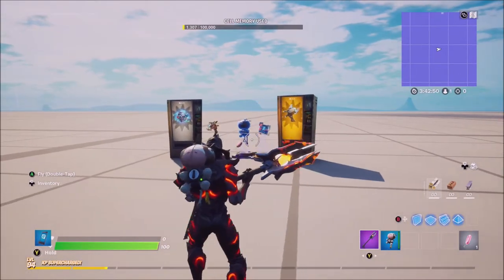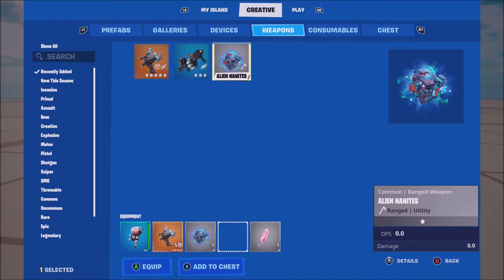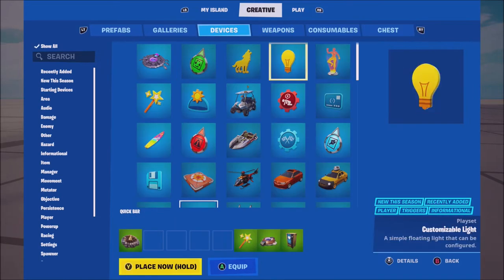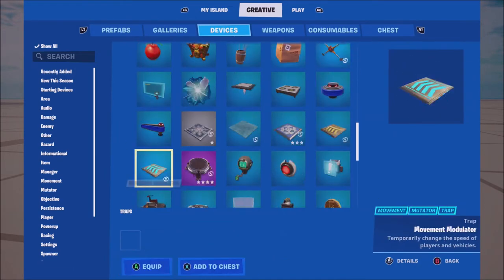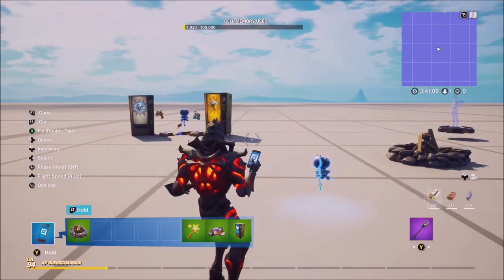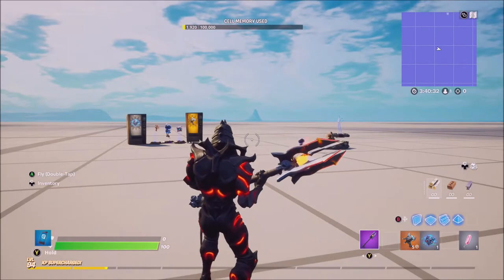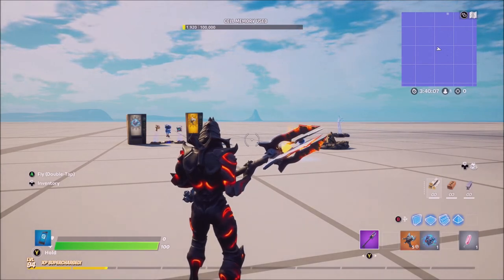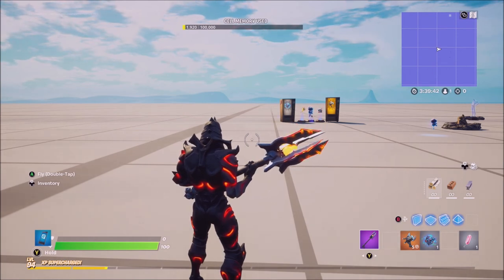HUGE NEW Fortnite Creative Update! Weapons, Consumables And Devices - WHATS NEW v17.40!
We got some cool new devices, weapons and secret settings as well as some awesome leaks in this weeks update. Check it out!

"Epic Partner"

whats new in the fortnite update
fortnite creative update
whats new in the fortnite creative update
v17.40 fortnite update
new devices in fortnite
new alien weapons
imposter update